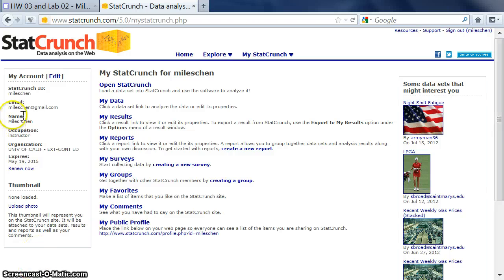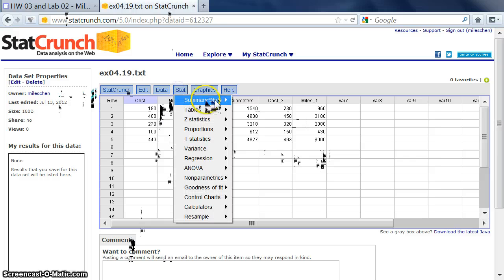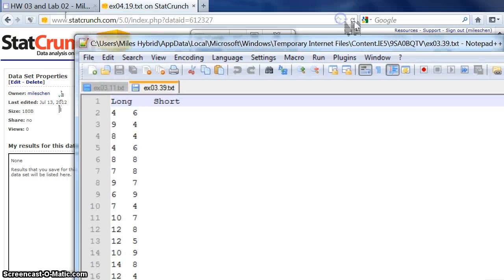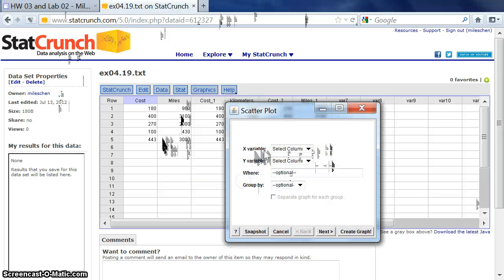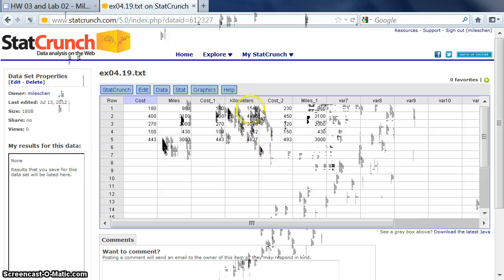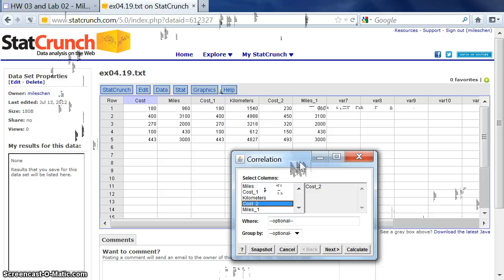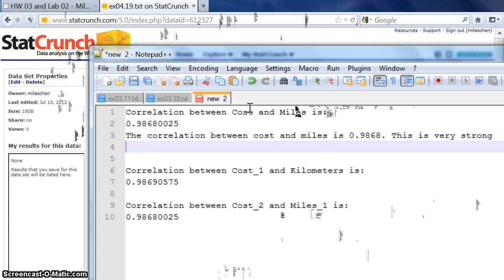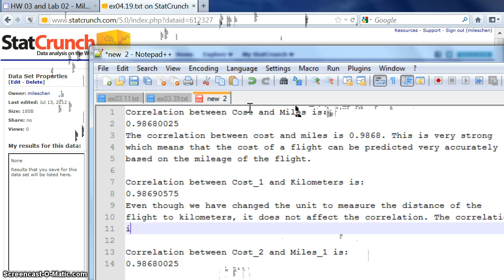Lab 2 Correlation Exercise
Correlation for exercise 4.19